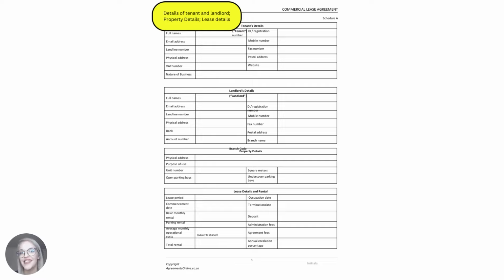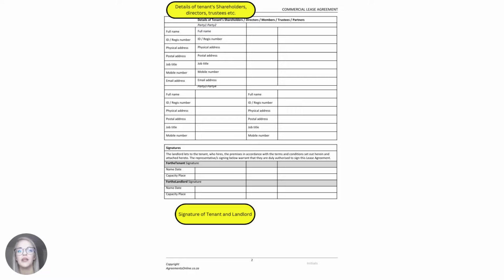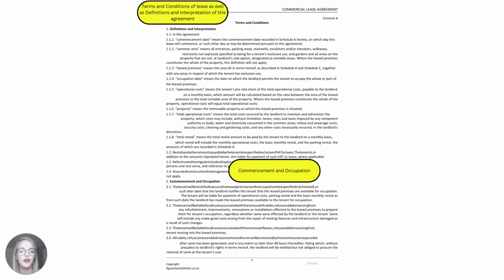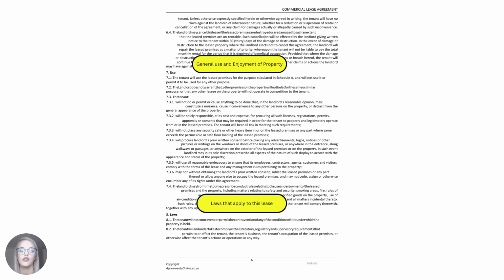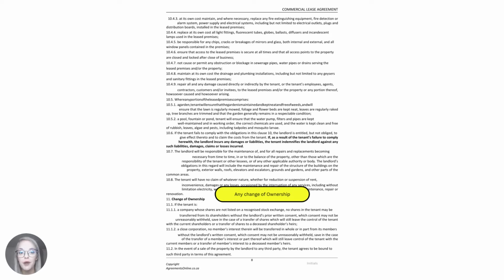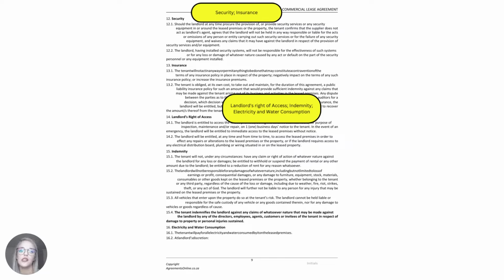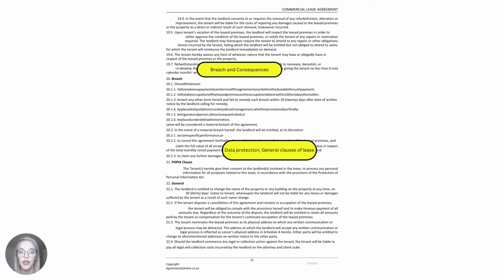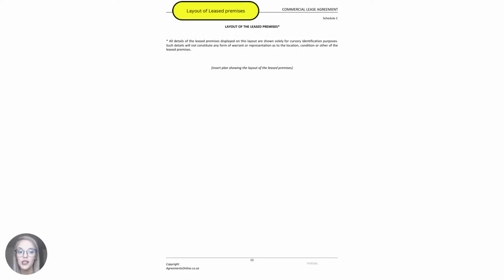Commercial Lease Agreement without Agent involvement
Come and have a peak at our Commercial Lease Agreement without Agent involvement with me!